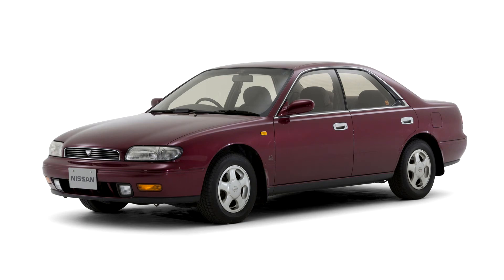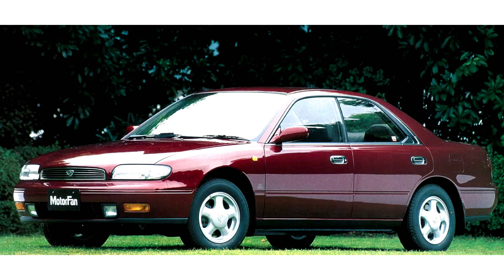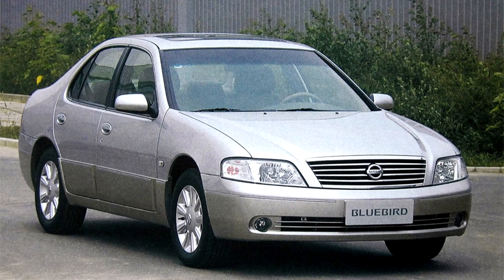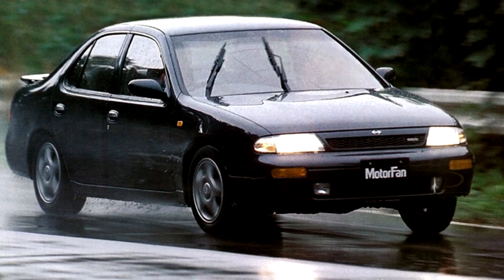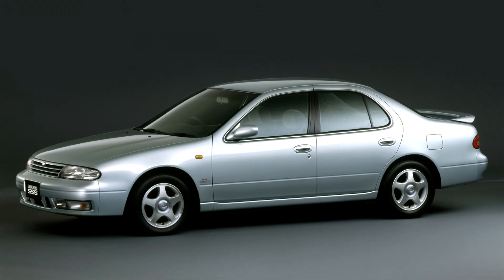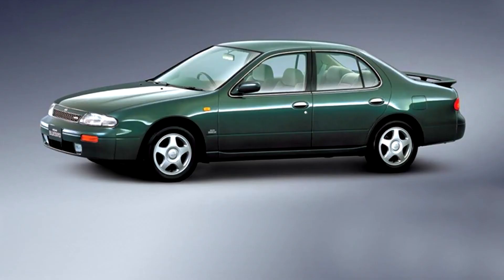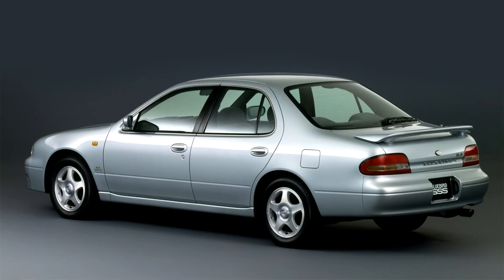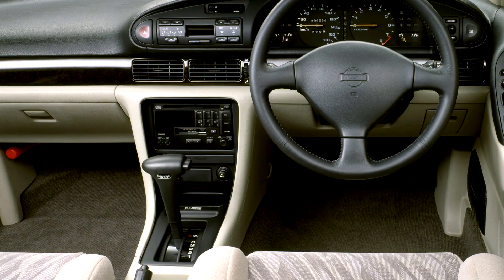Nissan Bluebird U13 1991–2008